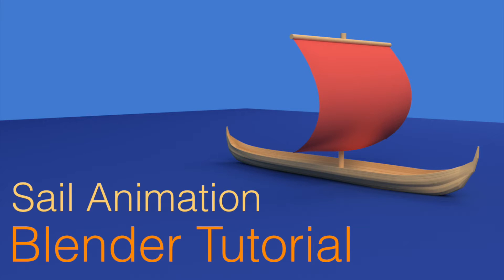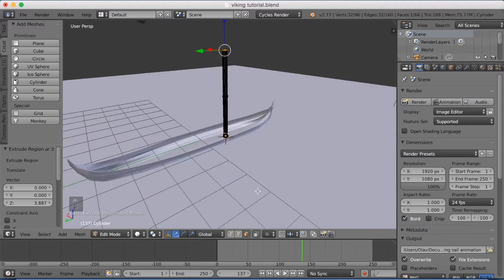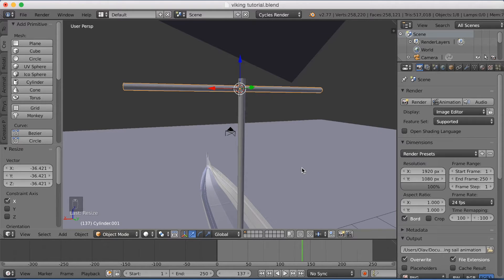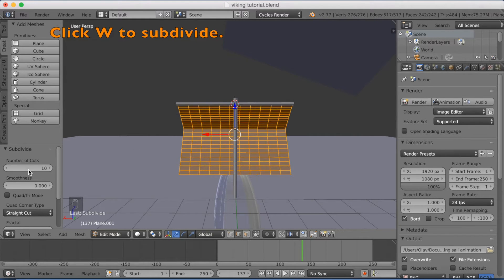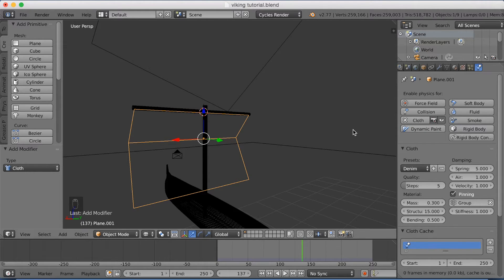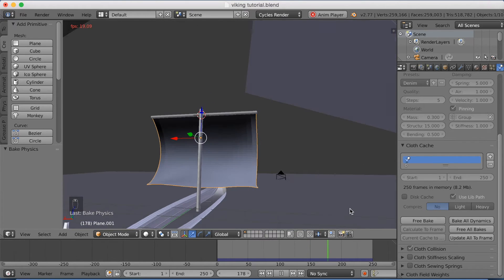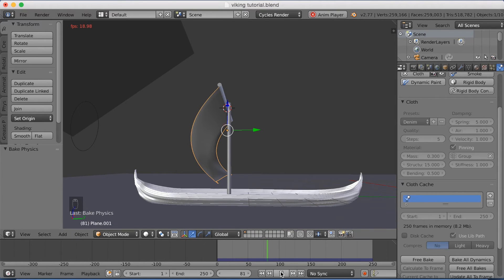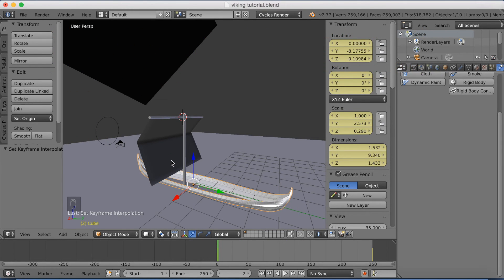[2.79] Tutorial Moving Sail With Cloth And Wind Blender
In this blender tutorial I will show you how to make a moving sail for blender.